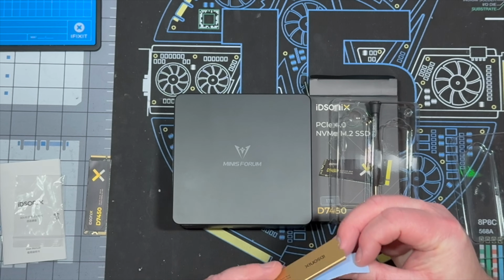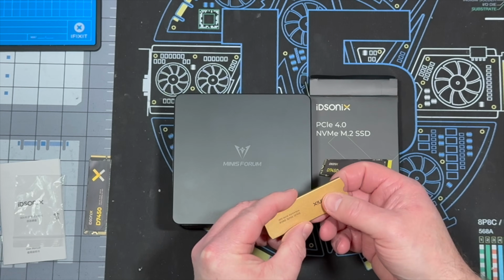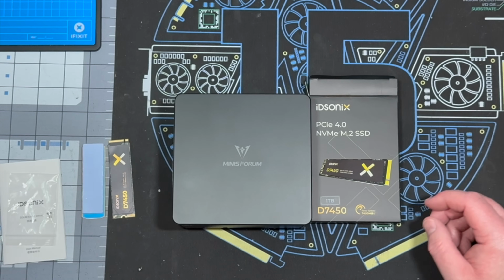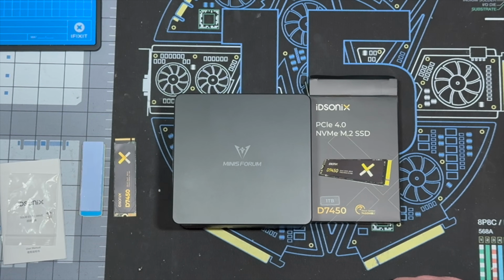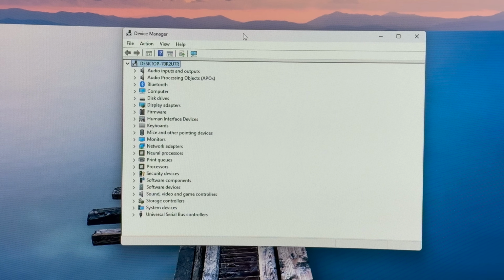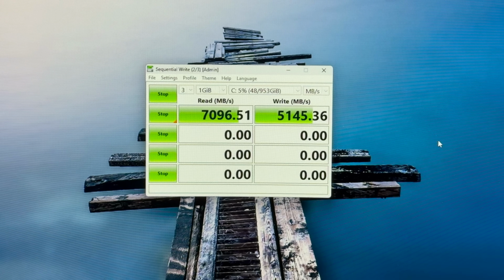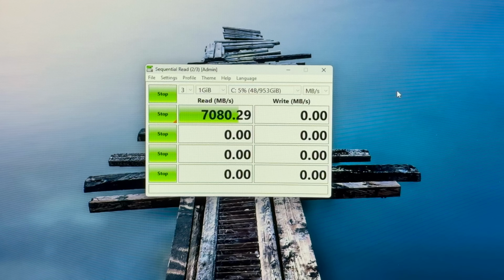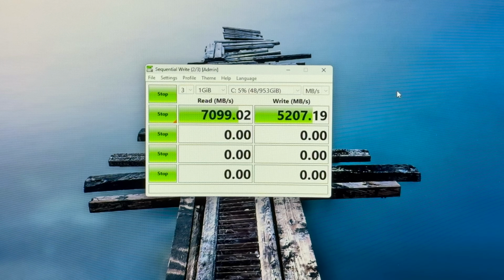How Fast Can This SSD Go in a Mini PC UM890 Pro? IDSonix D7450 NVMe SSD Unbox, Install, Testing!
In this video I will dust off my old Minisforum UM890 Pro and unbox, install and test an SSD inside it.  This isn't any ordinary SSD.  This is an industrial strength IDSonix D7450.  I'd like to thank IDSonix for sending me this SSD to install and test.

Check out the link below to get your own IDSonix D7450!  Link provided by IDSonix with a special discount!